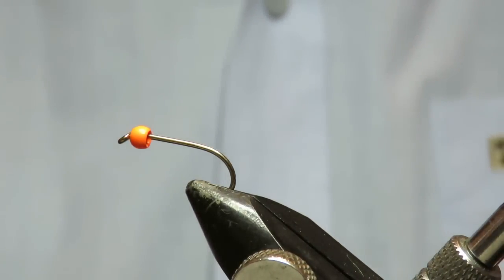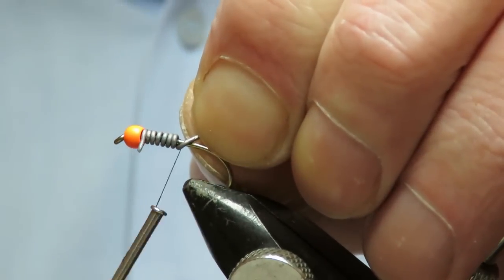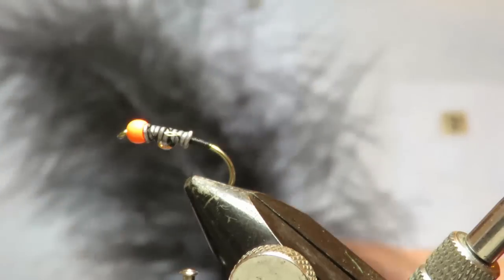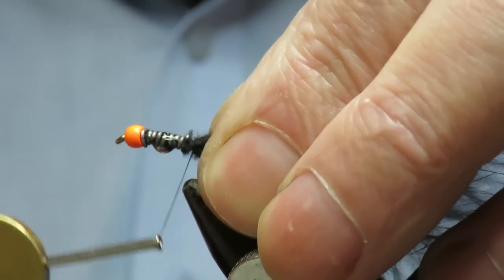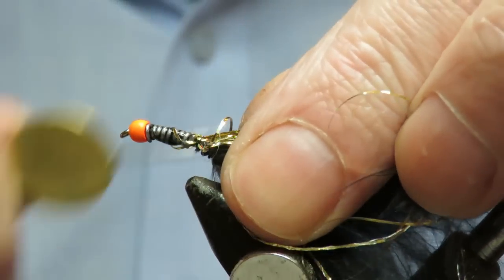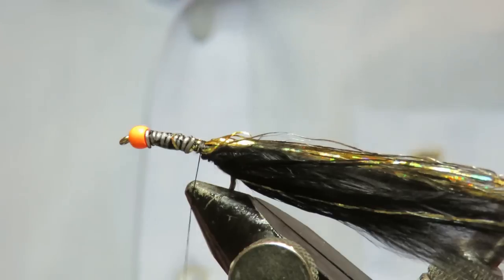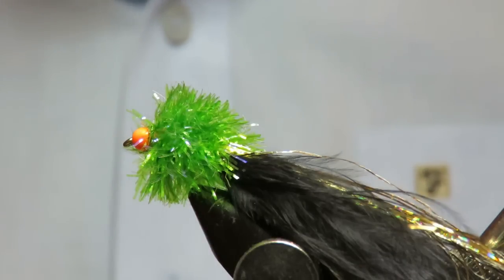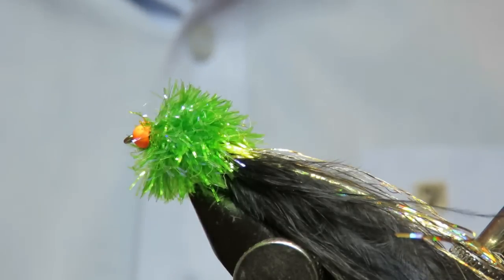How to tie - The Deadly Ally McCoist Lure - Tying Deadly Trout Flies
How to - Tie the famous Ally McCoist lure originally tied by Jock Esplin from Scotland, This lure is basically a variant of a Tadpole or a Dog Nobbler and works everywhere, fish it very slowly deep down, works on a floater as well as it does a sinking or intermediate line. The longer the tail the better it works.
As a note the superglue is optional and is really unnecessary, as can be seen in the video it can be a bit messy, I don't bother using it now.

Materials-
Kamasan b175-size 8
UV hot orange brass bead
Lead wire-optional
Black Uni thread 6/0
Black marabou
Gold holographic Flashabou or similar
Olive UV fritz